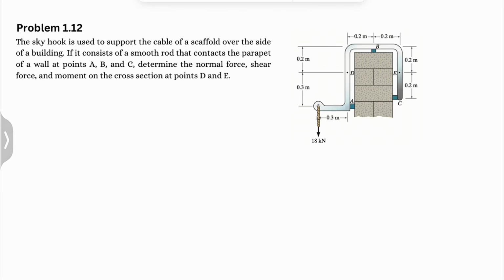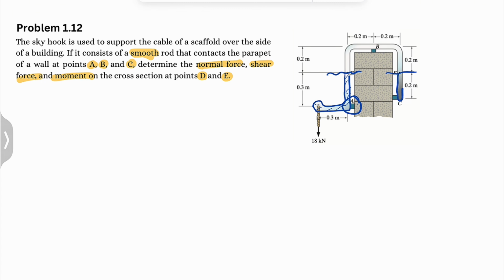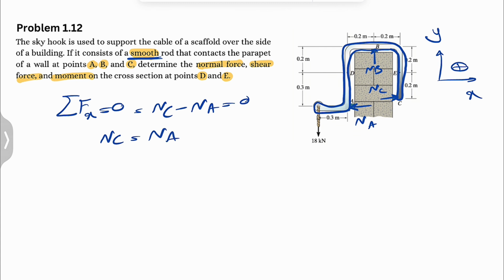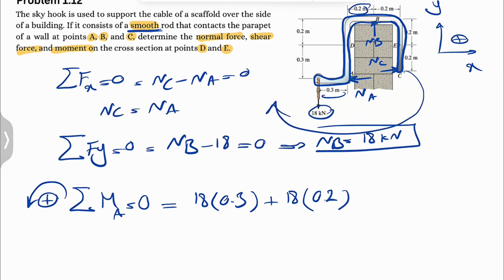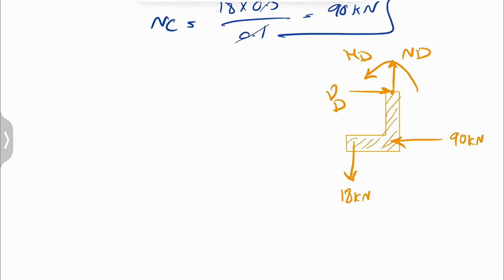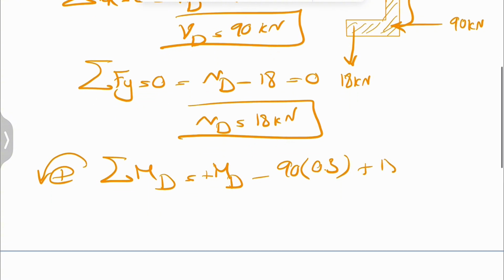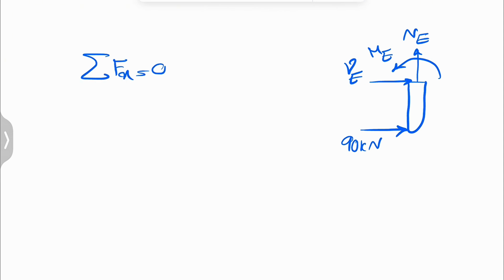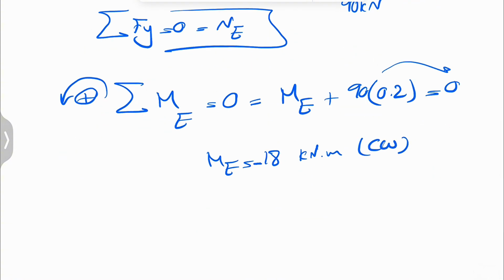Problem 1.12 | The sky hook is used to support the cable of a scaffold over the side of a building.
MECHANICS of MATERIALS - R.C. Hibbeler - Eighth Edition:

The sky hook is used to support the cable of a scaffold over the side of a building. If it consists of a smooth rod that contacts the parapet of a wall at points A, B, and C, determine the normal force, shear force, and moment on the cross section at points D and E.